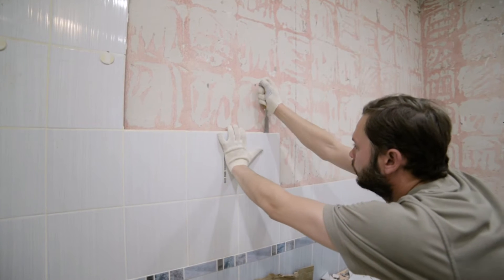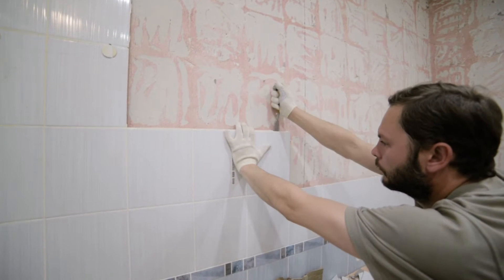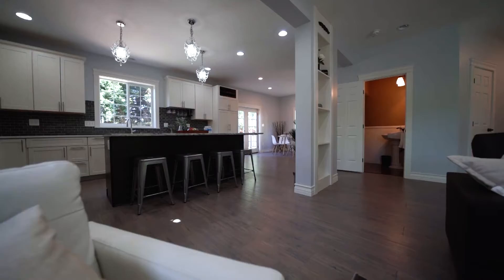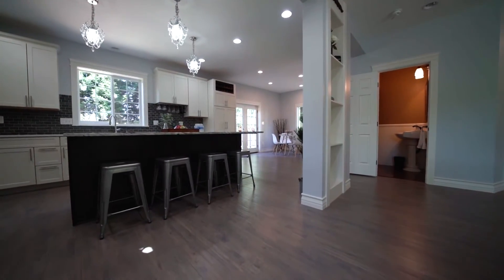CTV Mortgage Minute: Home renovations – May 20, 2021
Clinton meets up with Ana from CTV to talk about home renovations in this segment of Mortgage Minute.

Don't feel like watching after all?

Looking for more information about changes in the market, or other mortgage application advice?